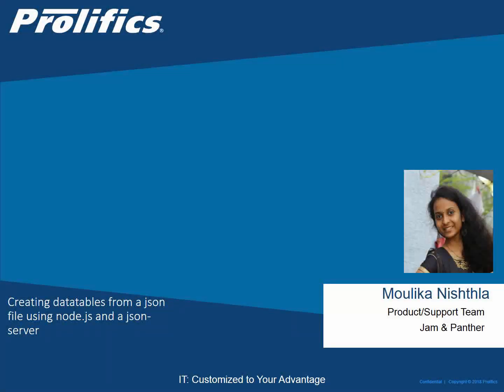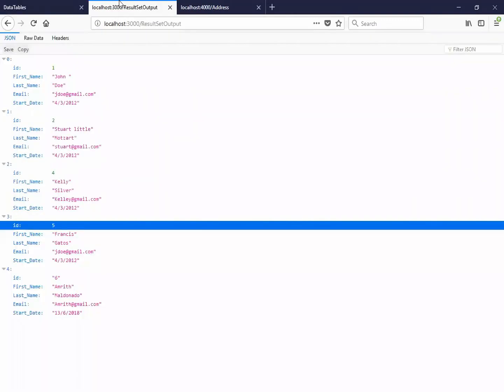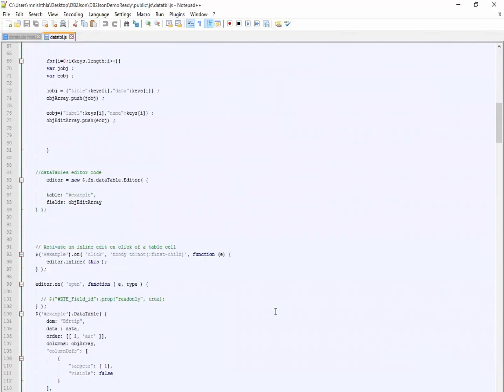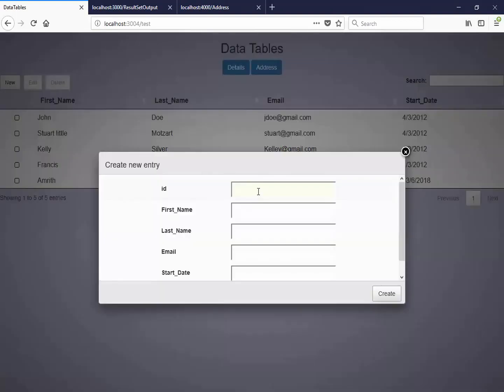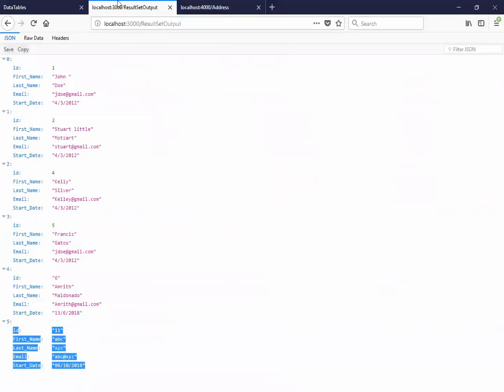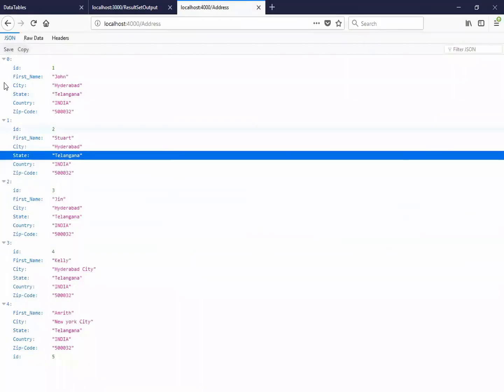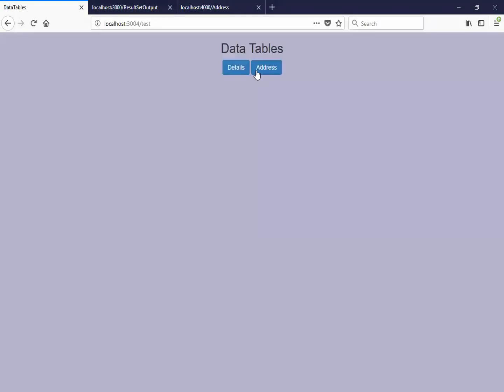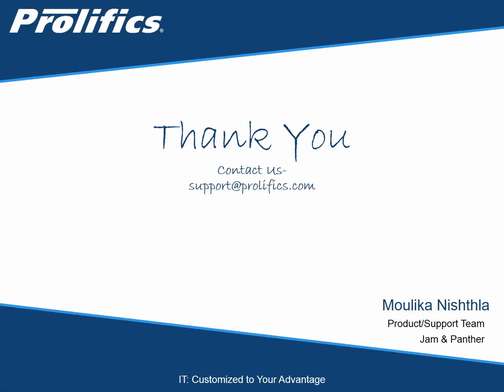Creating datatables from a JSON file using node.js and a json-server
A simple tutorial showing how to create datatables from a JSON file using node.js and a json-server.